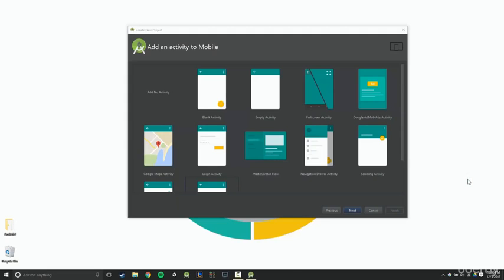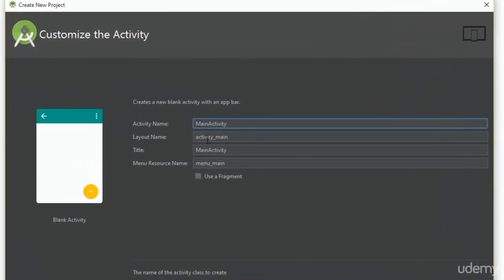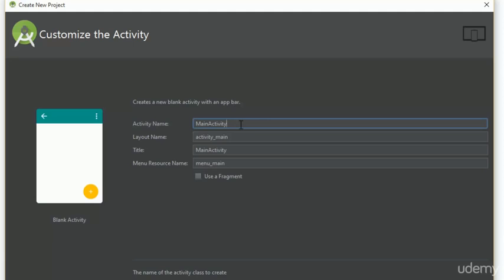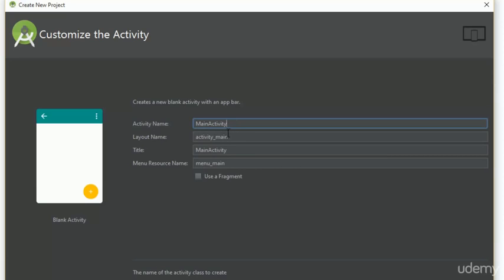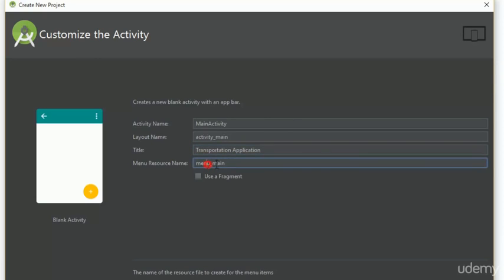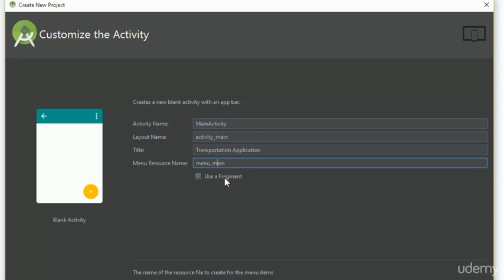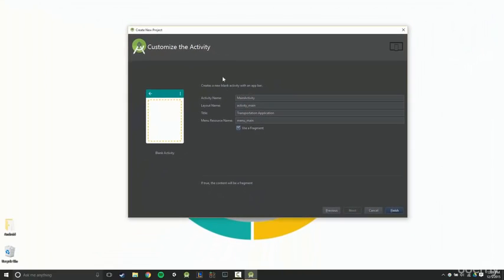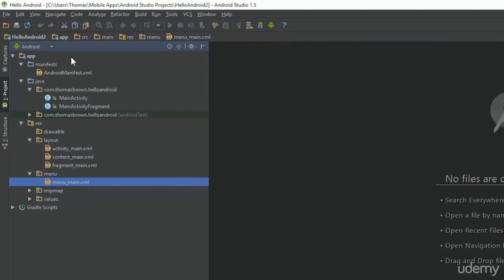Android App Development Tutorial 08 Configuring New Project Activity Customization 2016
2016 Android app development
Configuring New Project   Activity Customization